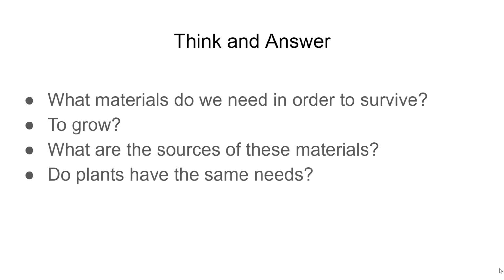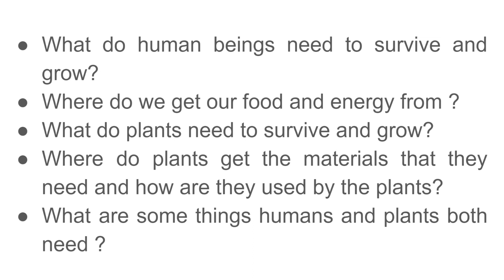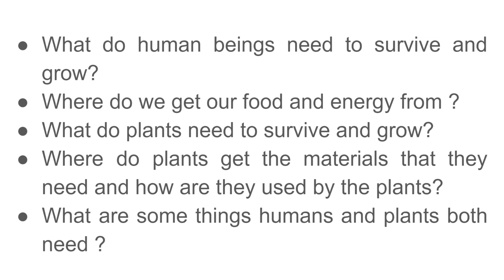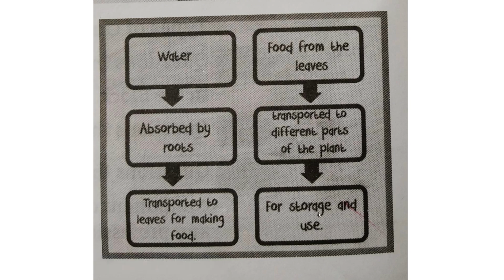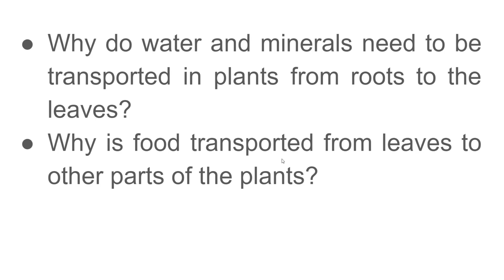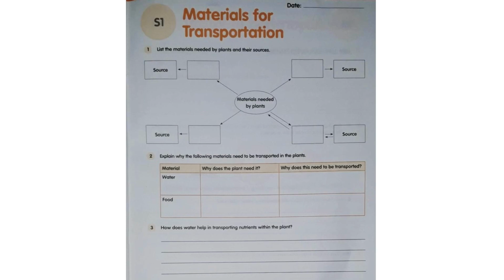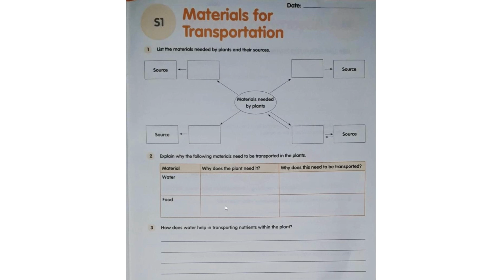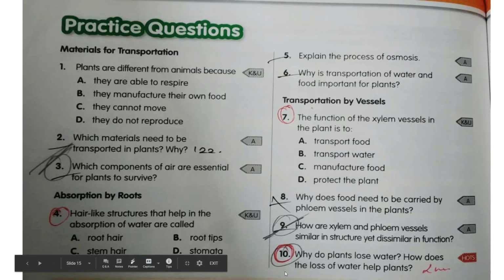G-7 SCIENCE Block-17 Transportation In Plants LP-01